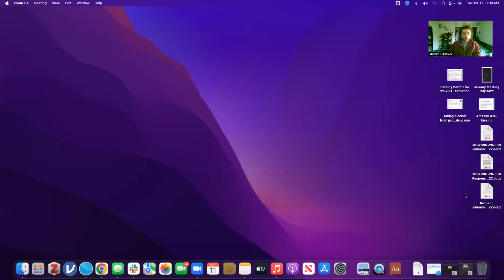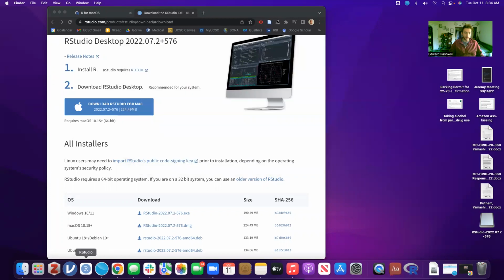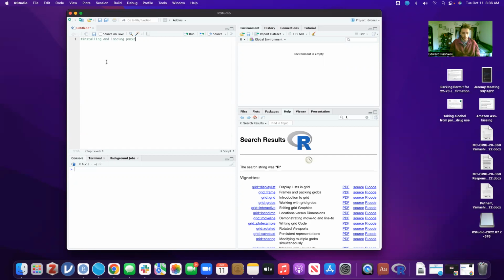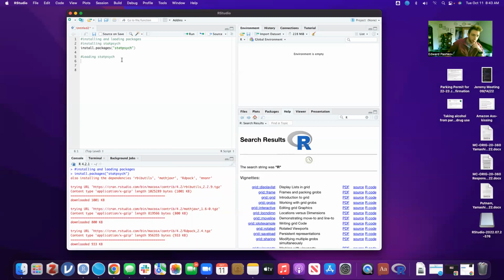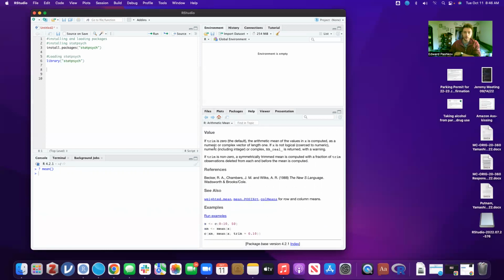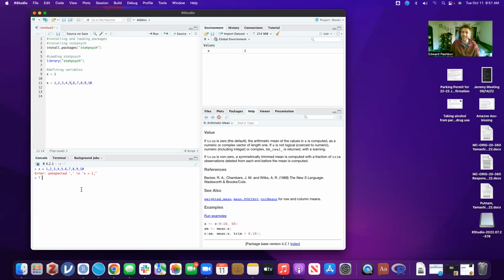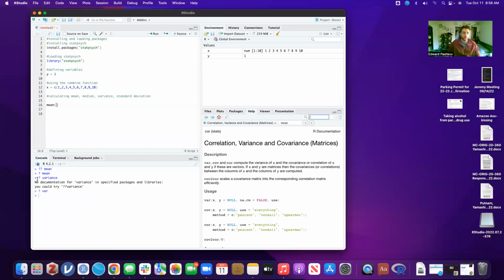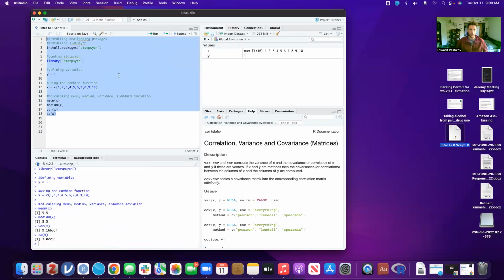Introduction to R computing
0:00 - intro
0:32 - What R is
1:06 - How to install R
3:51 - What R Studio is
4:29 - How to install R Studio
6:00 - Exploring R Studio
9:07 - How to install & load R packages
16:53 - How to search R documentation
19:53 - Defining variables
25:36 - How to run basic descriptor R commands & functions
29:20 - How to save your work in R Studio